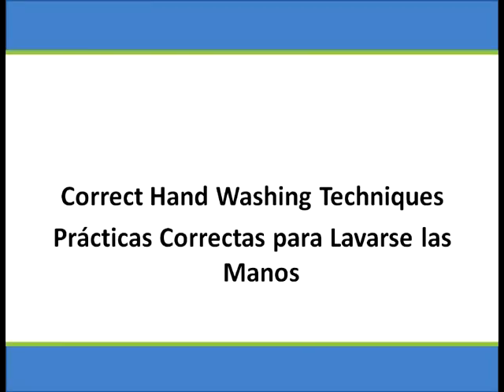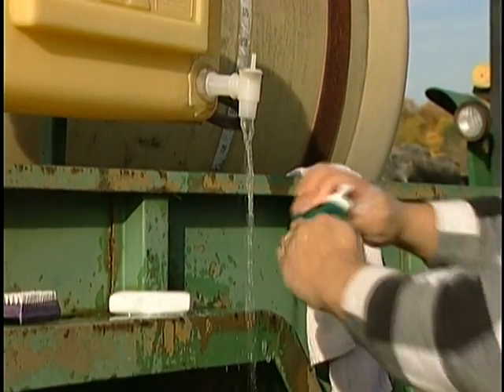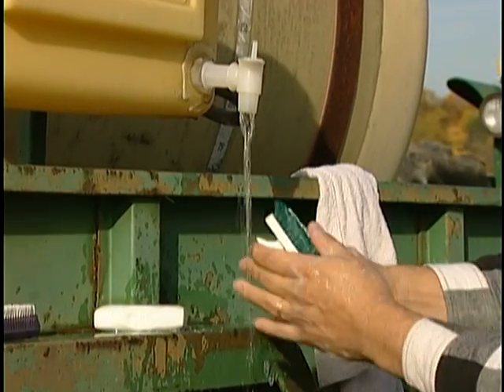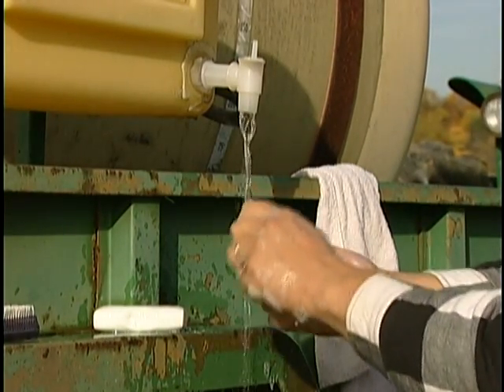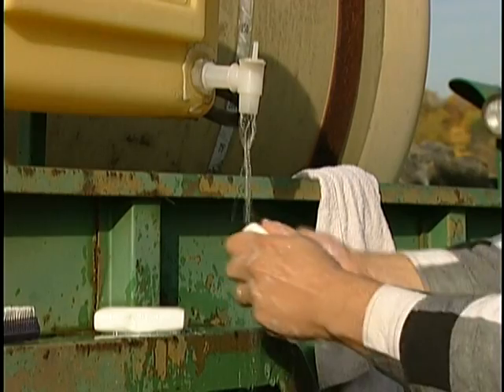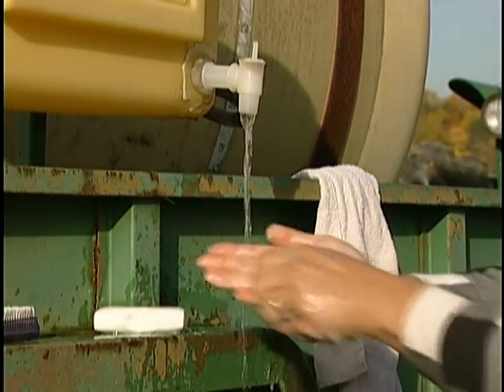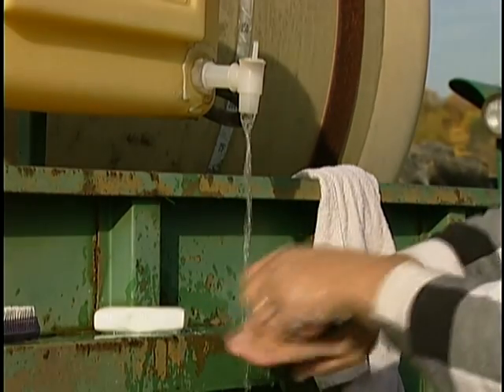NC Fresh Produce Safety Trainings-Video 2: Hand Washing Training